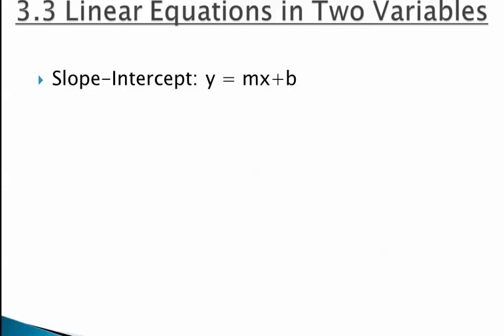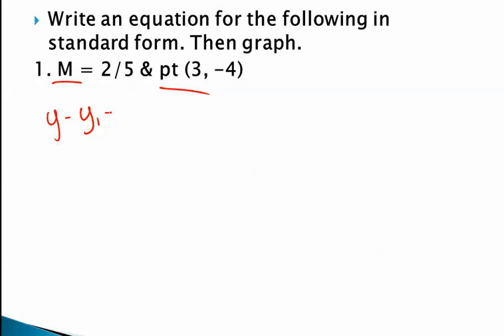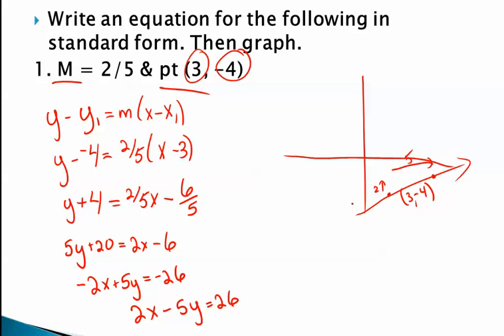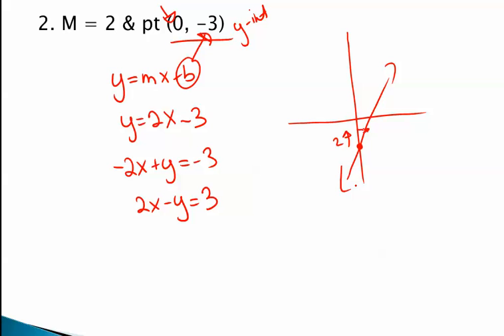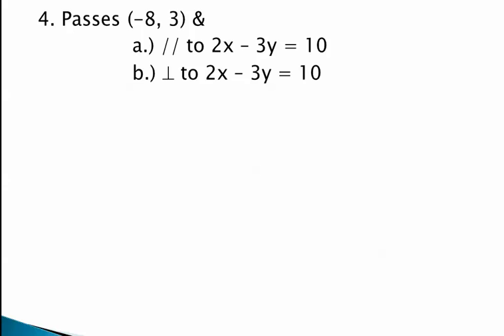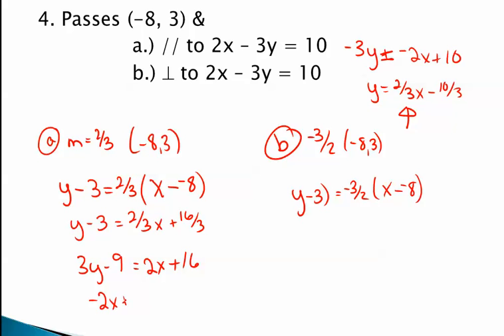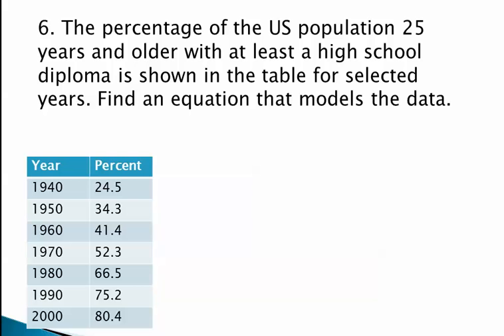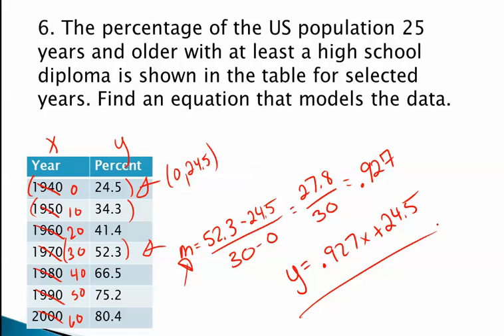3.3 linear equations in 2 variables